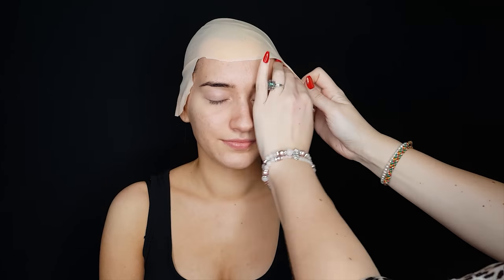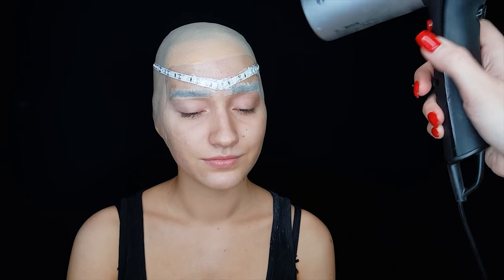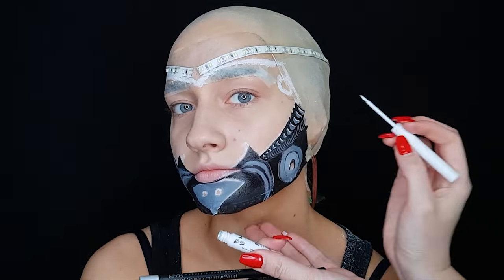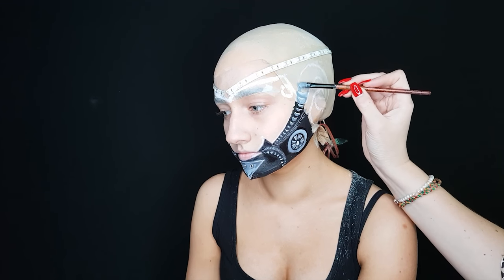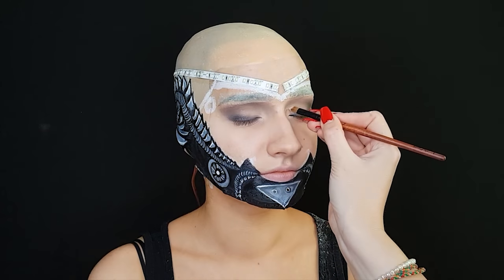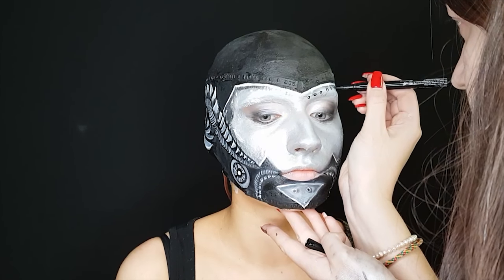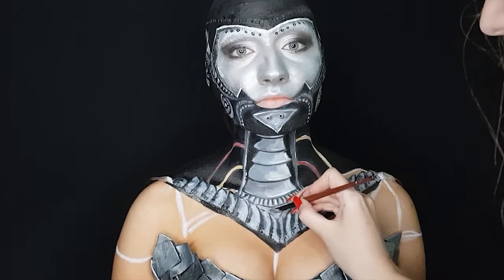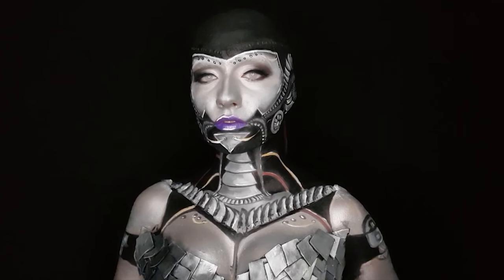FACE AWARDS BALTICS 2018 TOP10 CHALLENGE | ARTIFICIAL INTELLIGENCE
GUUUUUUUUYS here is my 2nd challenge makeup tutorial  ARTIFICIAL INTELLIGENCE, i really hope You enjoyed my video.
It have been soo much fun to make this video, thank you so much NYX Cosmetics Baltics :*